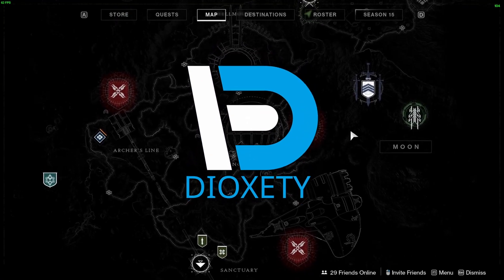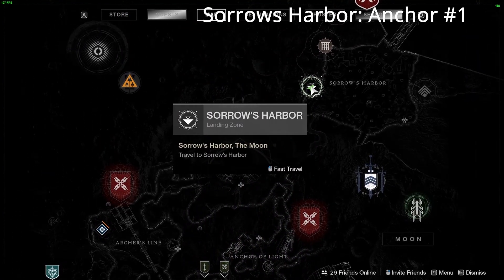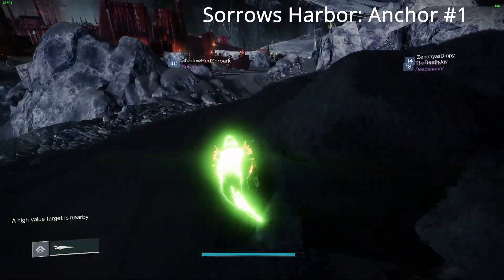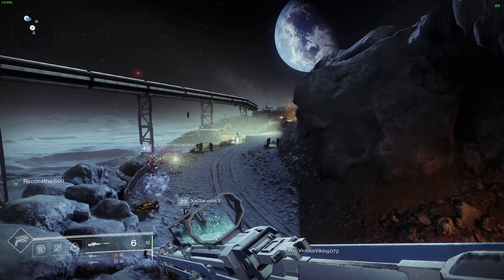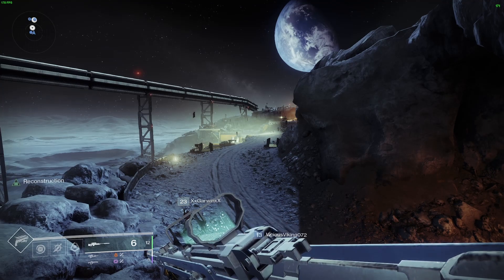All 12 Moon Patrol Ascendant Anchors Locations | Destiny 2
A Guide On The 12 Ascendant Anchors on The Moon in Destiny 2 Season Of The Lost
Socials:
Chapters:
0:00 Intro
0:06 Sorrows Harbor: Ascendant Anchors 1-7
1:31 Sanctuary: Ascendant Anchors 8-12
2:33 Thanks For Watching